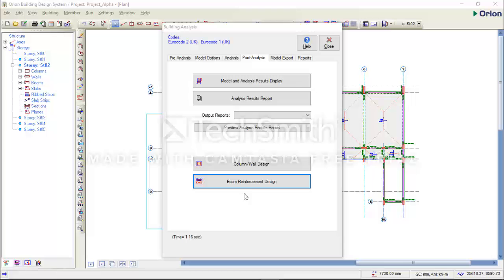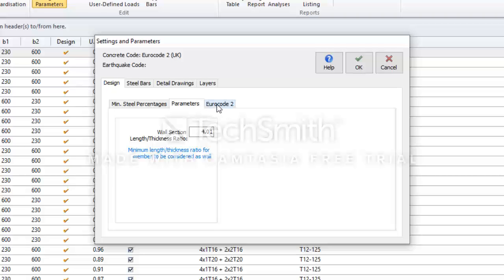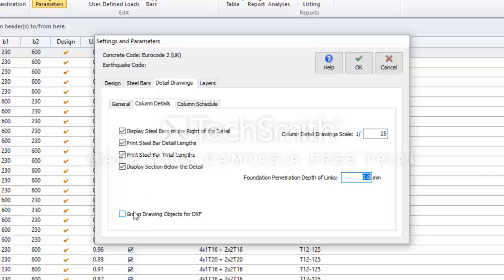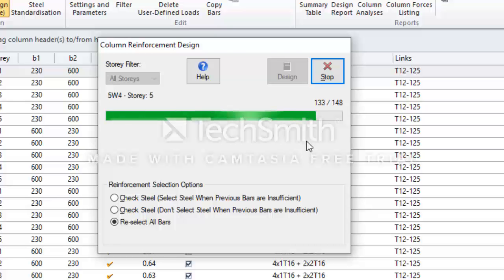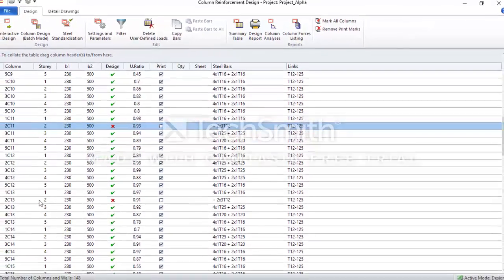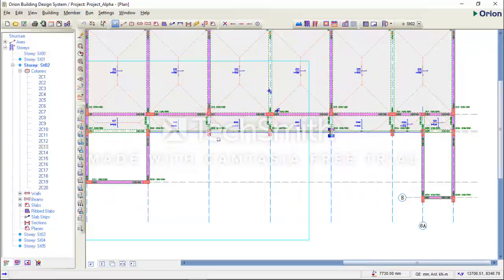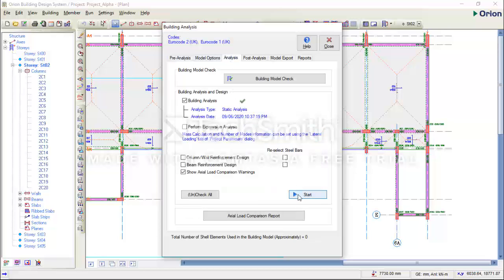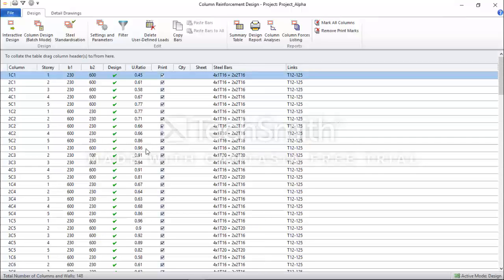Structural Wall and Column reinforcement Design on Orion 18 Software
Column Reinforcement procedure for setting parameters to get best detailing results in Orion 18 program